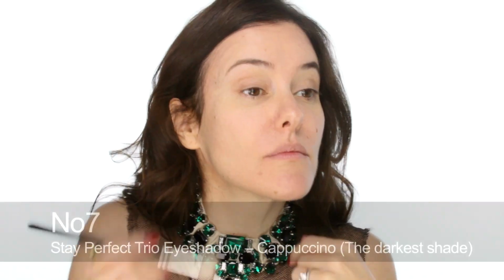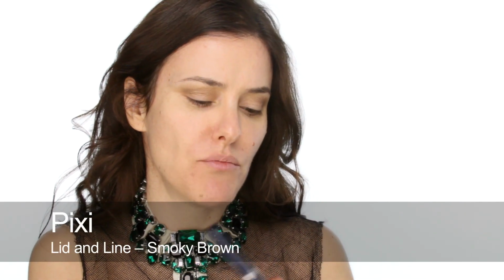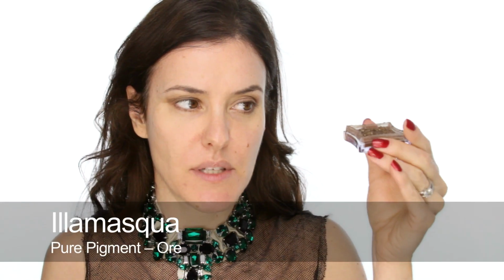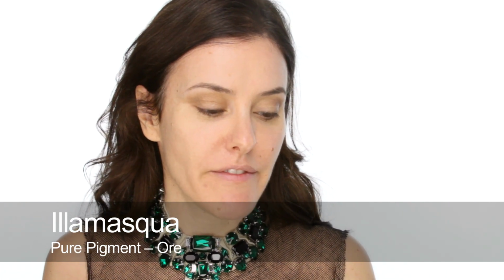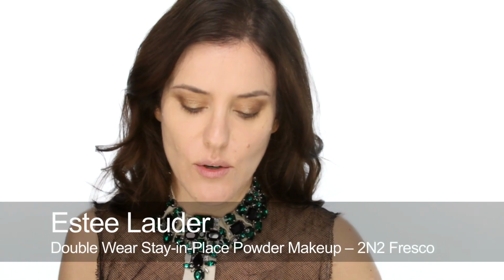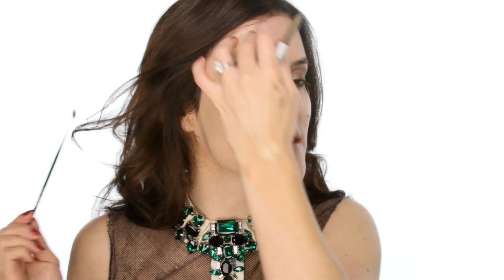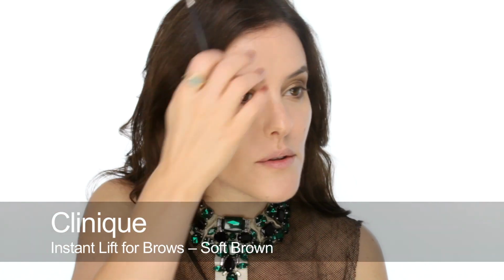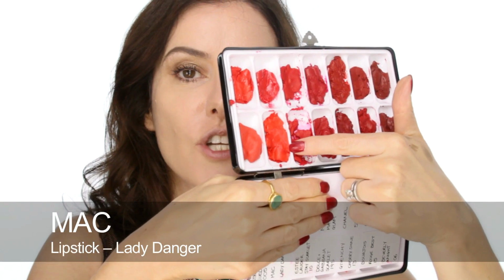Glossy Party Red Lip Makeup Tutorial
100% of advertising revenue is donated to charity.

After filming my Christmas Gift Ideas video, and feeling well and truly in the Christmas spirit, I decided to try out a Christmas party look. For all of you who have been asking, I've kept the make-up here similar to the make-up I had on in the gift ideas film, only with a bit of added glam on the eyes and lips!

Festive party make-up shouldn't be about trends - just have fun with it (If you haven't already, make sure you check out the looks I created for this month's Glamour magazine for some ultra-glam, embellished, glitter-filled party make-up ideas) Here, I've used a mixture of universally flattering, shimmering browns and golds on the eyes which really compliment the strong, ultra-glossy lip. Party make-up is definitely an excuse to pile on the shimmer and shine! Plus, rich red and gold colours like I have used here automatically make you think of Christmas.

I hope you like the look!

P.S. On my nails is a red glitter varnish by Pop - called Xmas! It's a great product which gets your make-up Christmas-ready in minutes - just remember it needs an extra layer of top coat (2 in total) to make the glitter really shine.